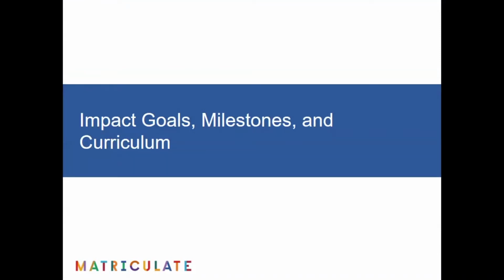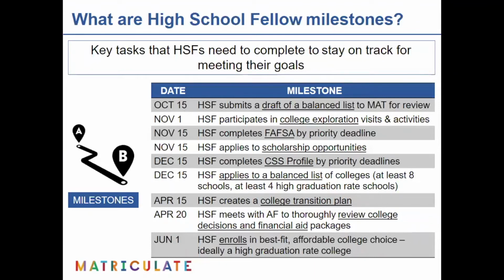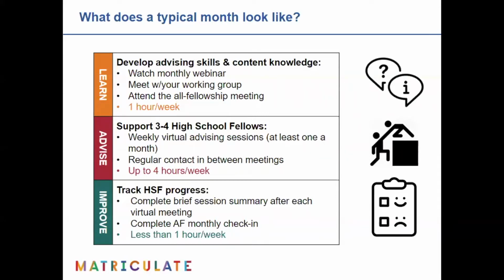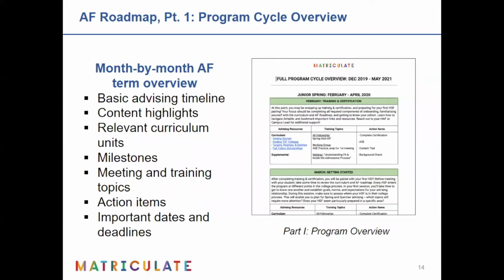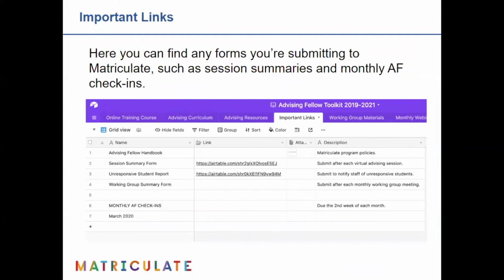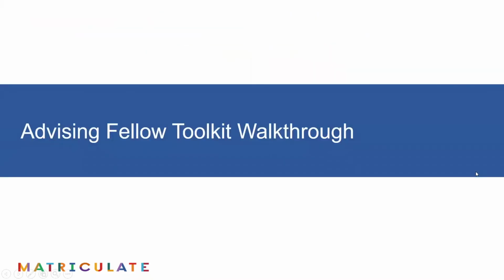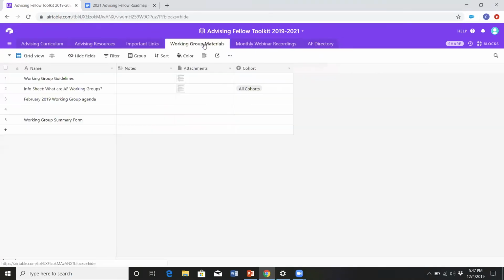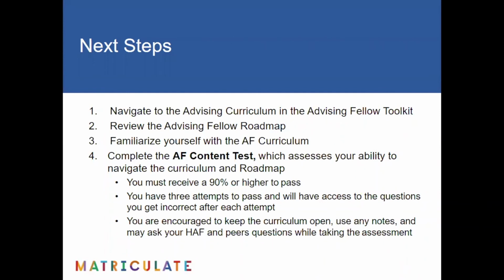2021 AF Online Training Course - Session 2: The Advising Fellow Toolkit